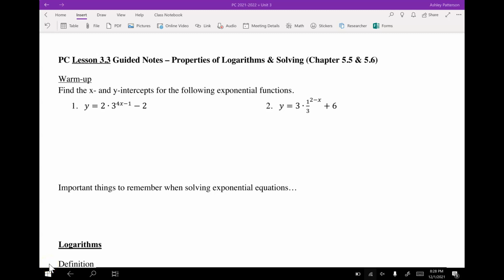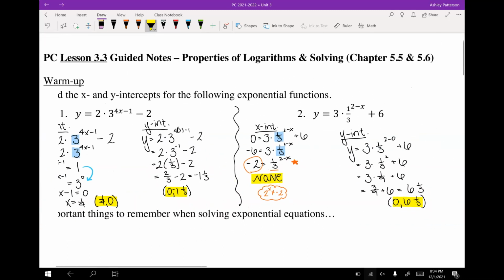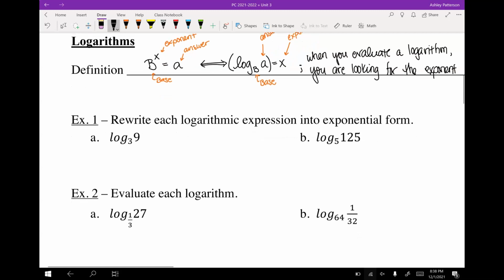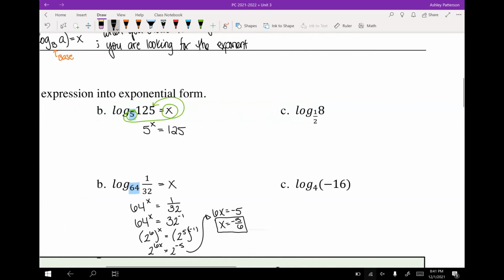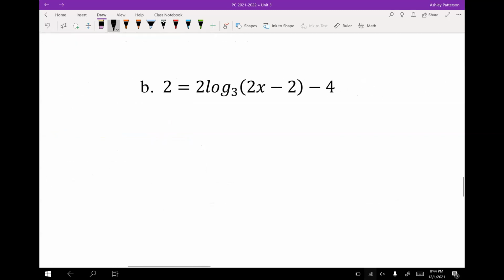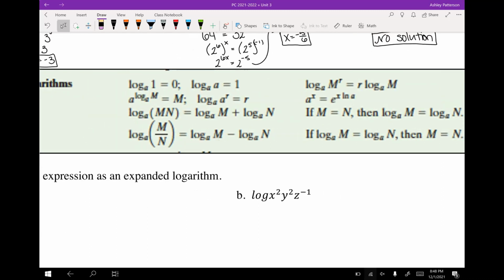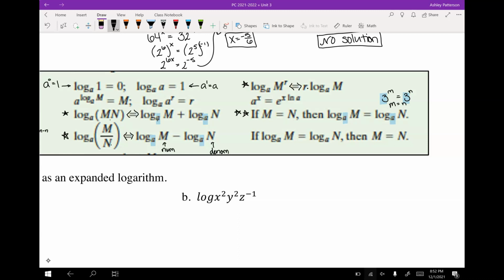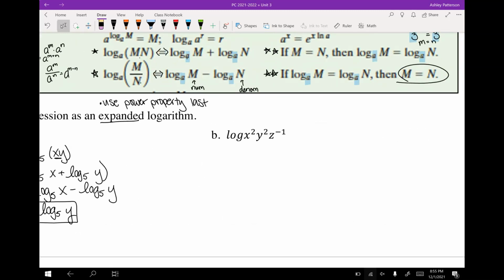PC Unit 3 Lesson 3 (2021) - Part One